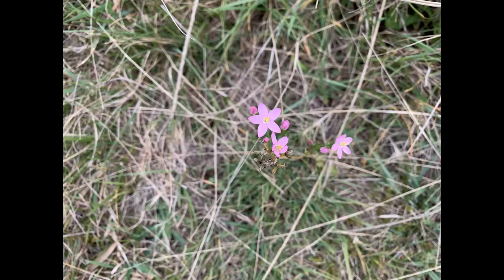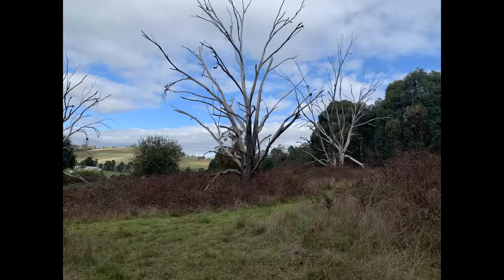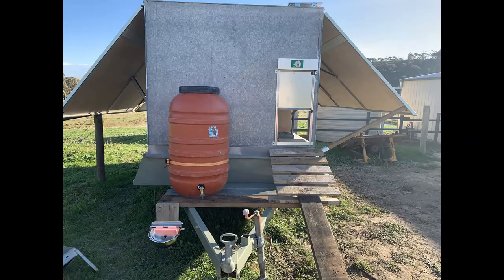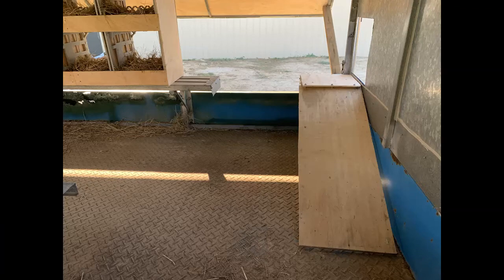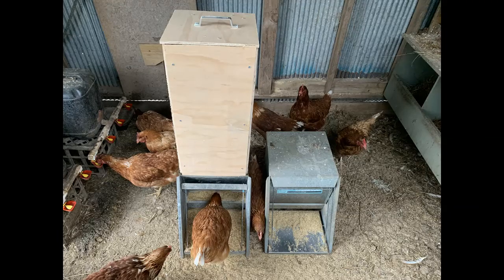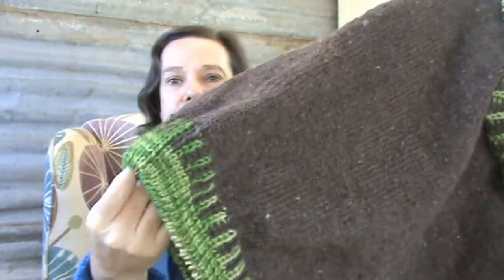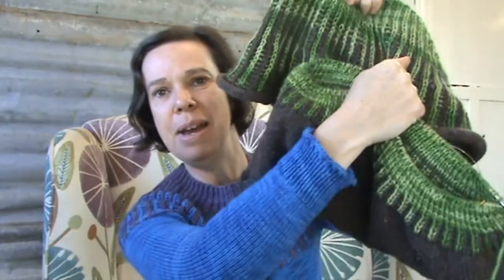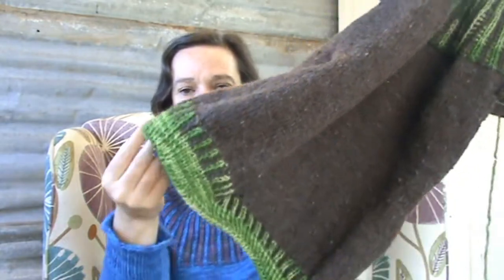Back Home - Passioned Flower - Episode 118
This week on the farm...
I'm back home at the farm. More progress on the chook trailer and I enjoy getting back out into our bush.

I finally feel like I'm making progress on my flamingo lane socks.

Intro: 00:00
Farm Life: 00:15
Business Life: 05:50
Creative Life: 08:14

Welcome - here I share my life of living on a farm and living a creative life. I hand dye yarn, spin, knit and live on our family farm in the Yarra Valley, Australia. Come with me as I experience farm life.